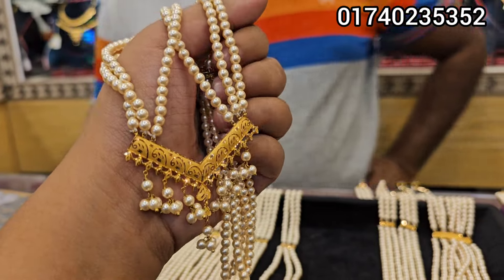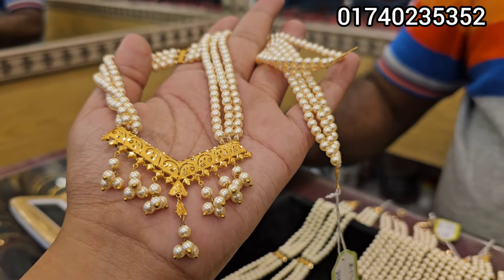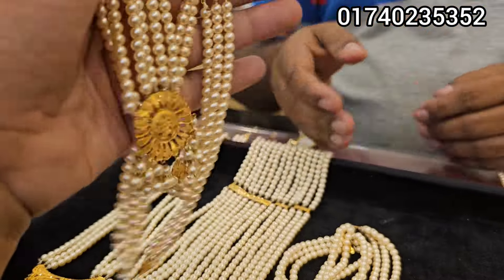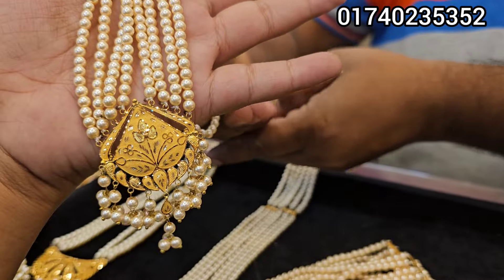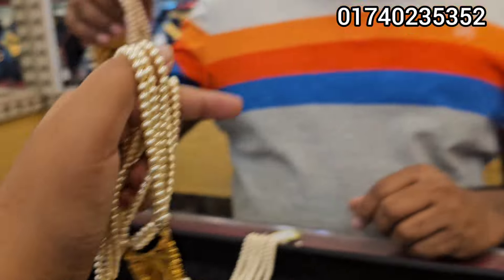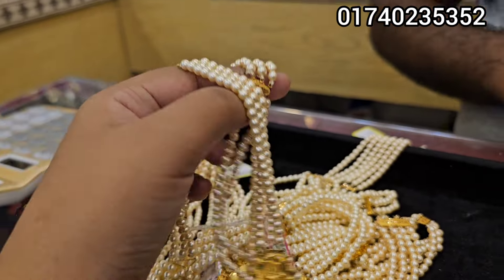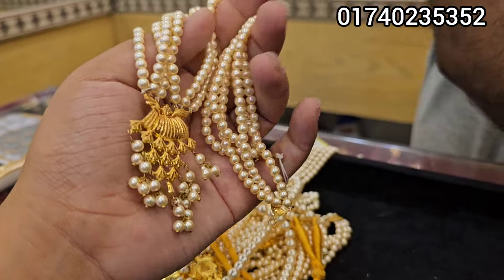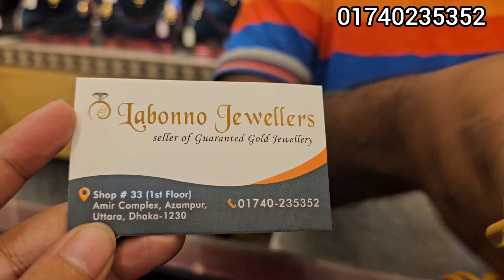৩ আনা হতে পার্লের সেট লাবণ্য জুয়েলার্স, উত্তরা/gold pearls set